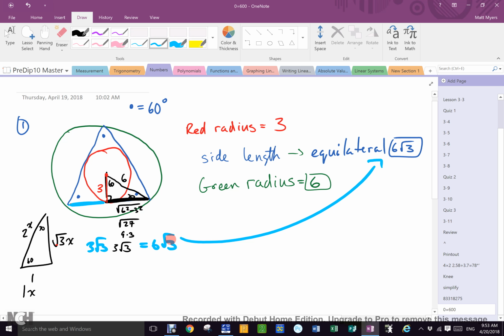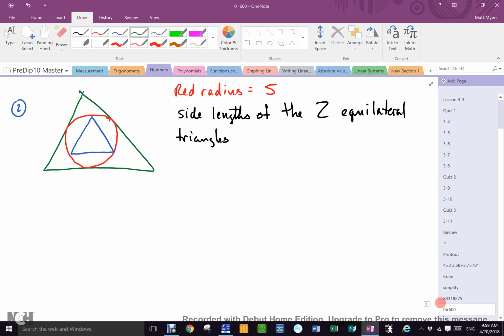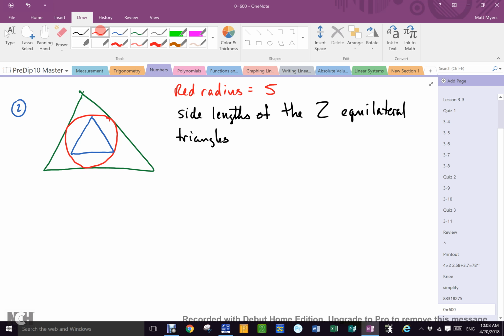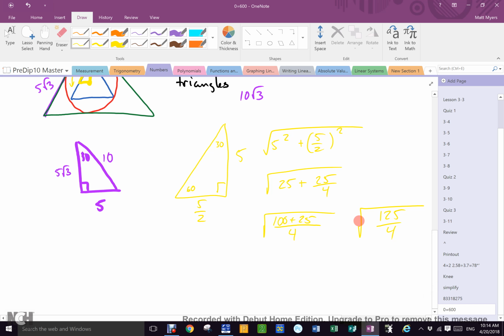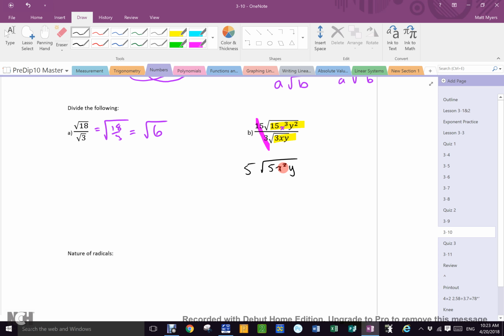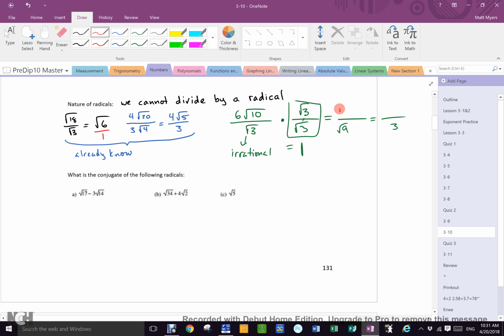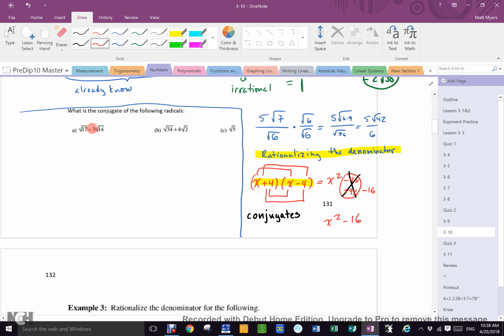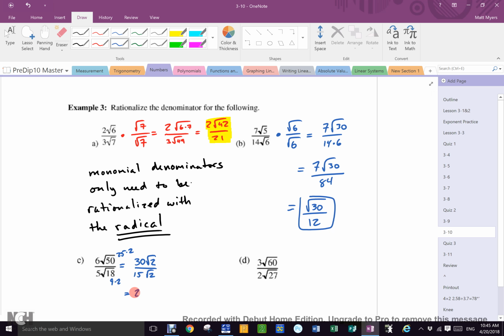April 20 Block B Dividing Radicals